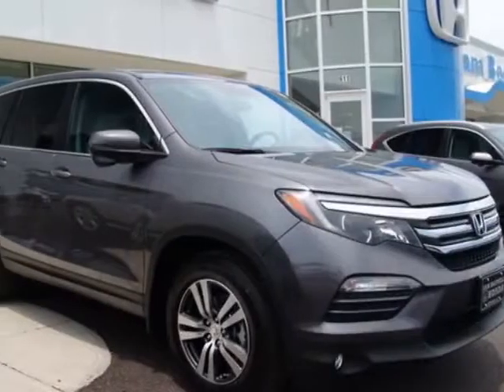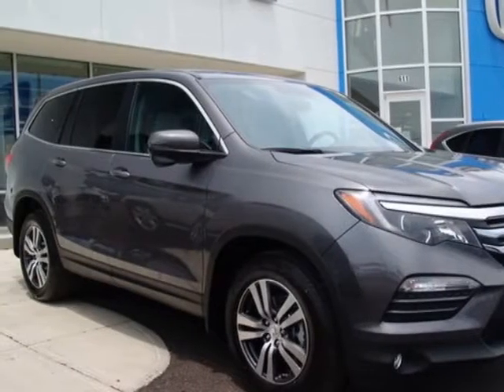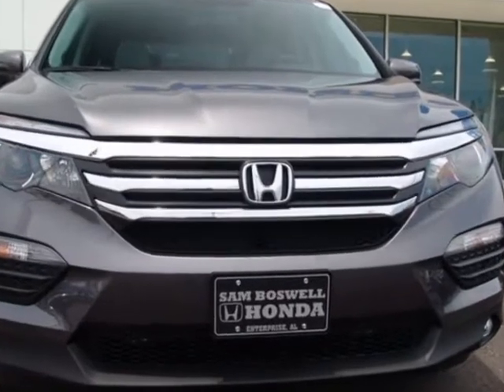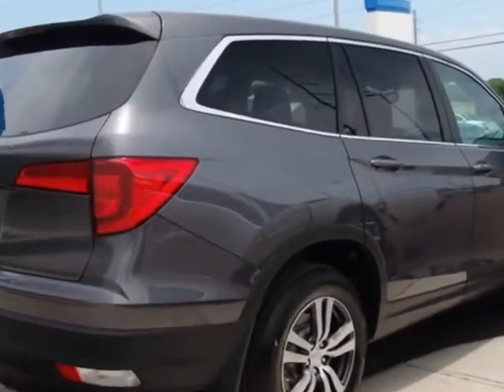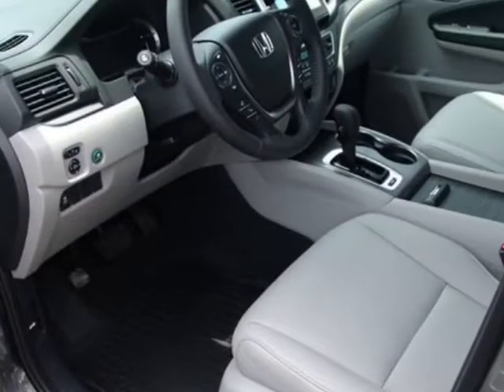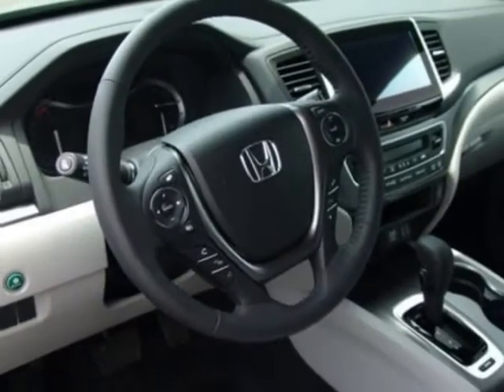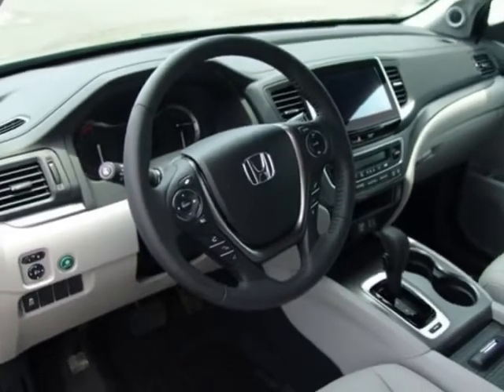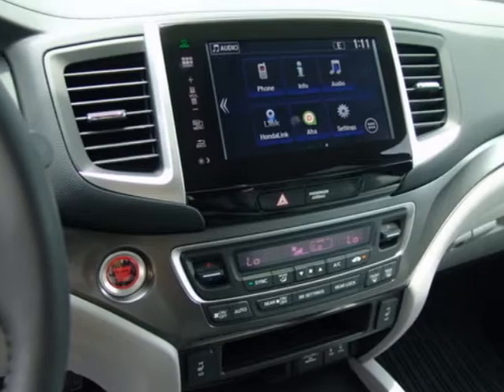2018 Honda Pilot EX-L 2WD SUV - Enterprise, AL